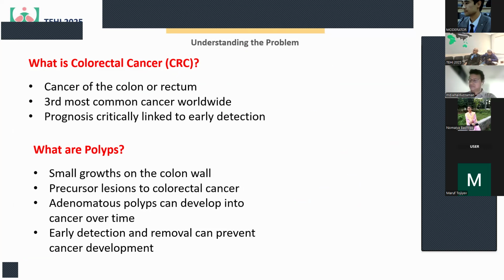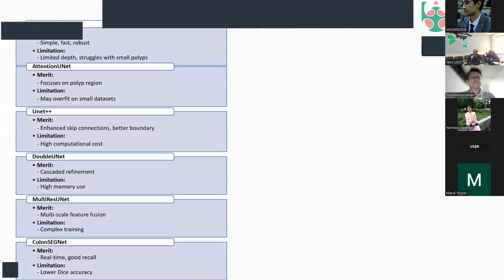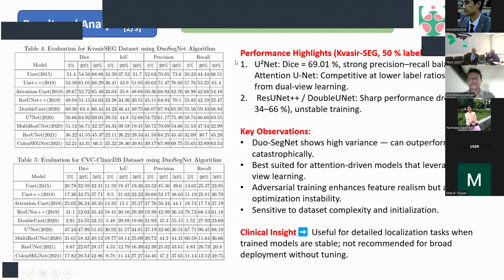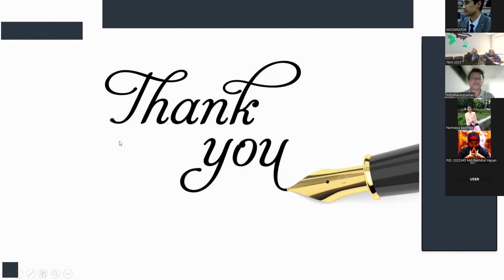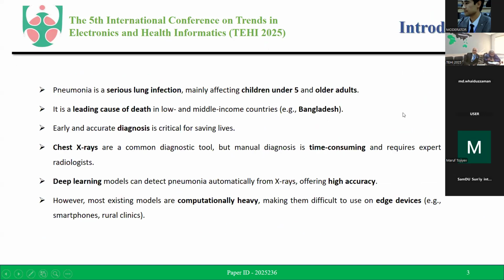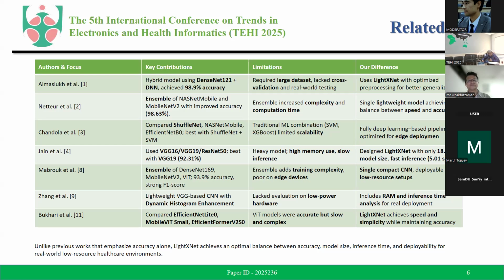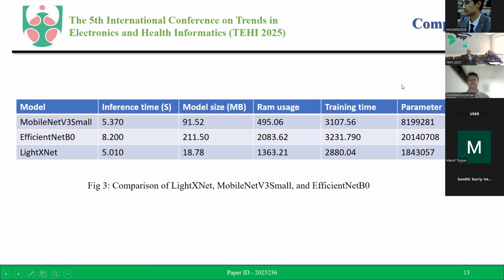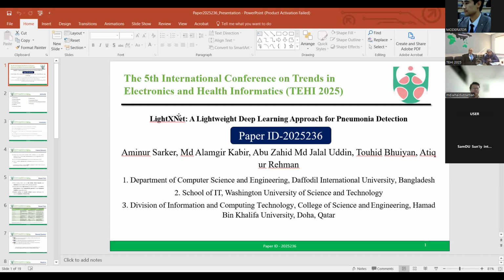November 8 Technical Session 1 2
🚀 Tehi2025 — your way to the world of technology and innovation!

On the Tehi2025 channel, you will find the latest and most practical videos about technology news, AI (artificial intelligence), machine learning, gadget reviews, smartphone tests, and IT lessons. We explain AI projects, robotics, IoT (Internet of Things), blockchain, and crypto trends in simple language. New tutorials, unboxings, tech news, and startup reviews are posted every week.

Our goal is to teach complex technologies in simple language and give you real digital skills. Tehi2025 is not just a news channel, but also a source of learning and inspiration.
If you are interested in AI programming, gadgets, or techno news — this channel is for you!